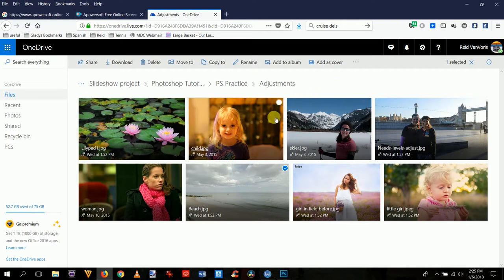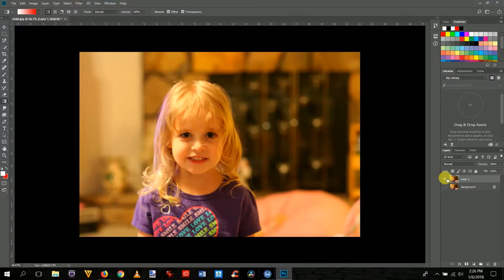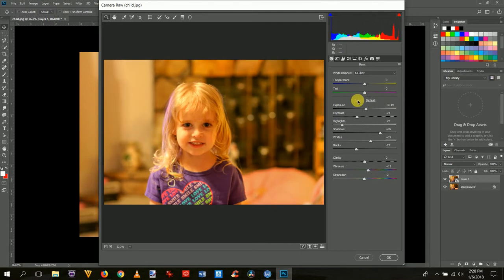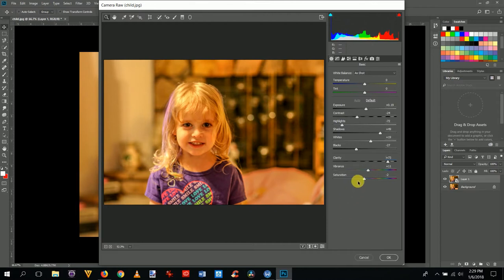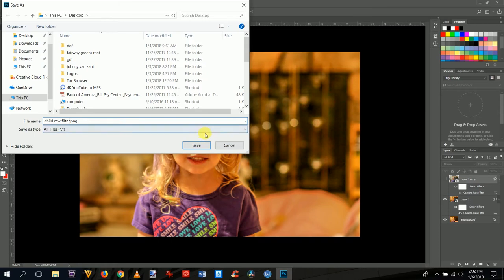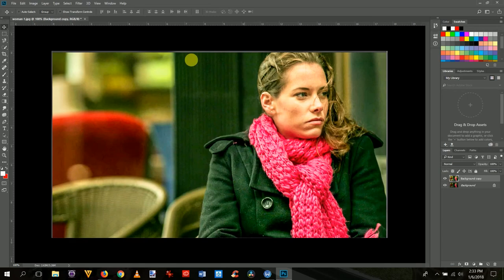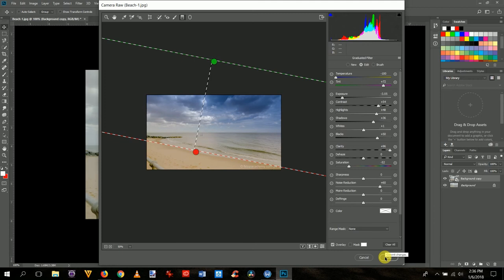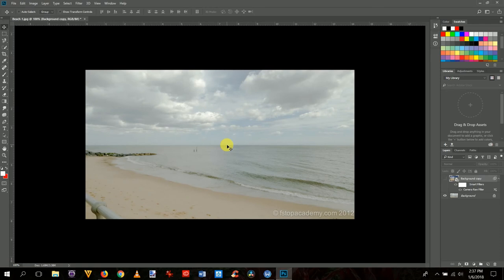FIU Photoshop Camera Raw Filter Basics